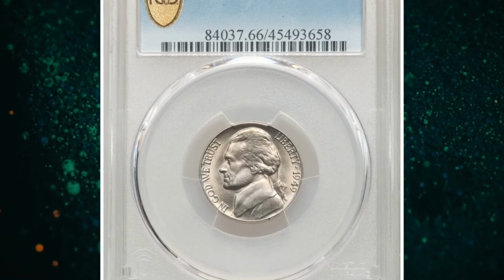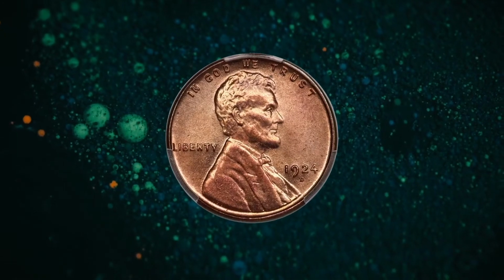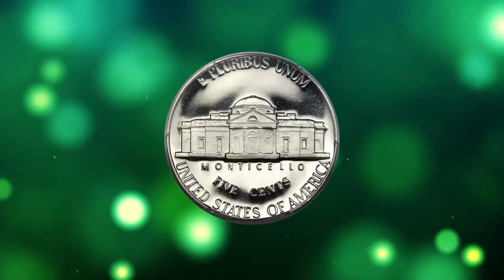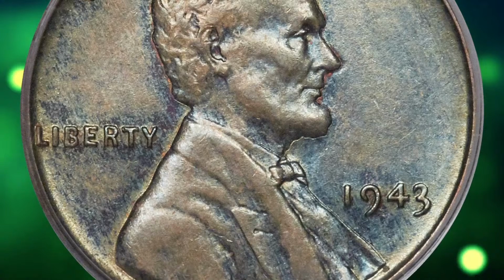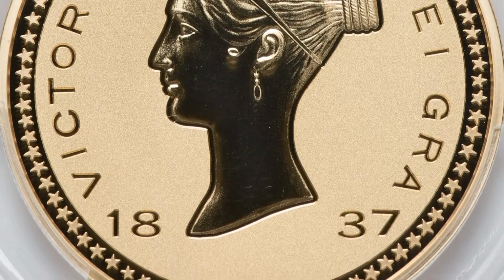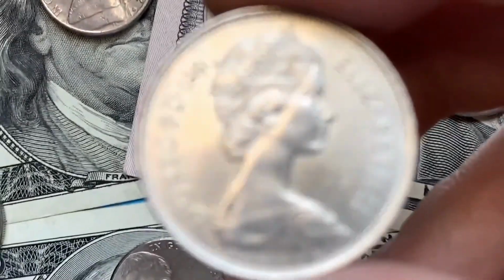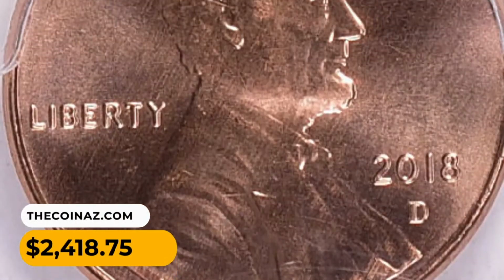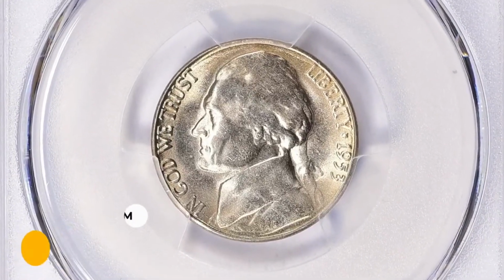Rare Coins Worth BIG MONEY You Might Have Right Now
See 15 old coins worth money, starting with the rare 1949 Jefferson Nickel. Learn what makes these specific pieces valuable.

This episode focuses on identifying old coins worth money that collectors often overlook. If you are starting your collection or looking to upgrade your portfolio, knowing the difference between a standard coin and a premium gem is essential. We examine the specific characteristics that drive value in the numismatic market today.

We analyze the 1949 Jefferson Nickel in MS66 condition with full steps. This particular piece is a prime example of why rare coin grading matters. Its satiny luster and light champagne toning are key indicators that define its worth beyond face value. Understanding these details helps collectors spot high-grade specimens like the Jefferson Nickel value benchmarks we discuss here. Whether you are new to valuable coins or an expert, mastering these visual cues is necessary for successful coin collecting.